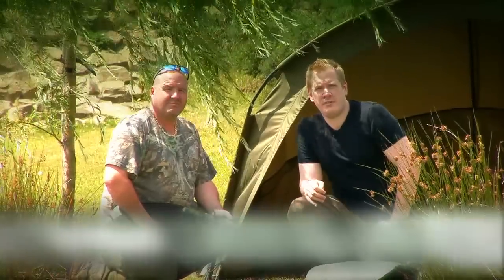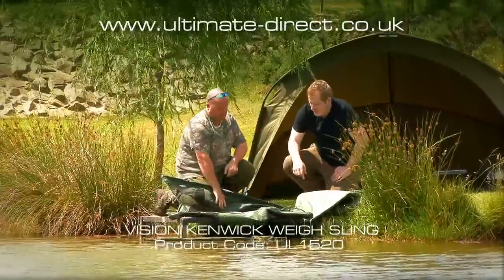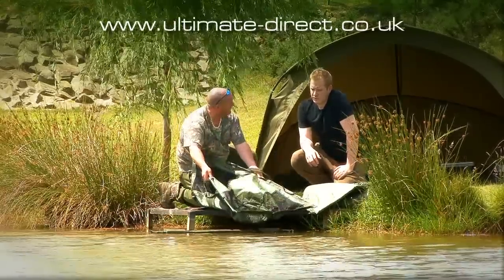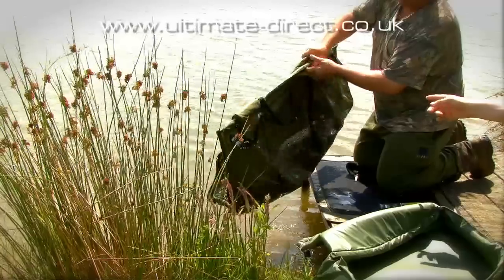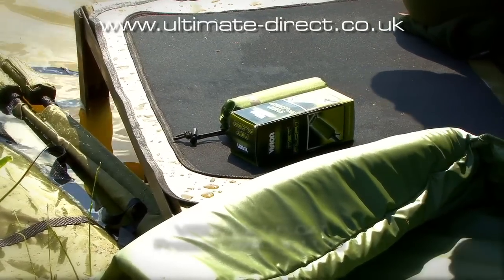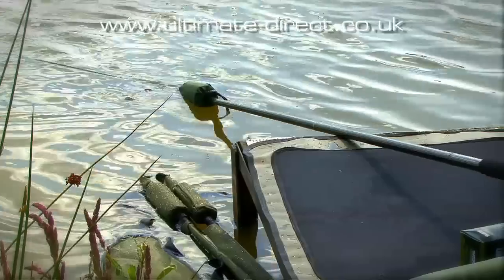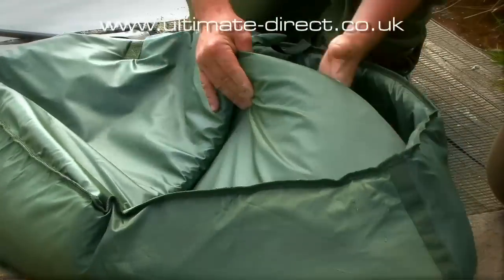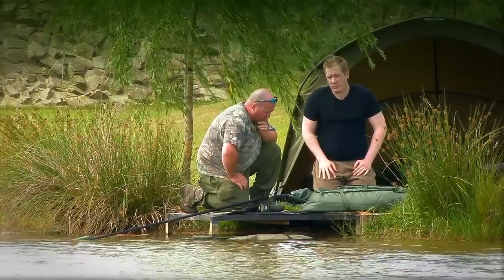Vision Unhooking and Carp Care Essentials with Jim Shelley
Advanced Carp editor Rich Stewart joins carp legend and Vision's senior consultant Jim Shelley to discuss the latest carp unhooking and carp care products